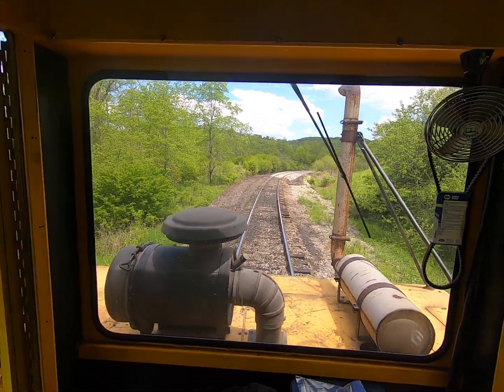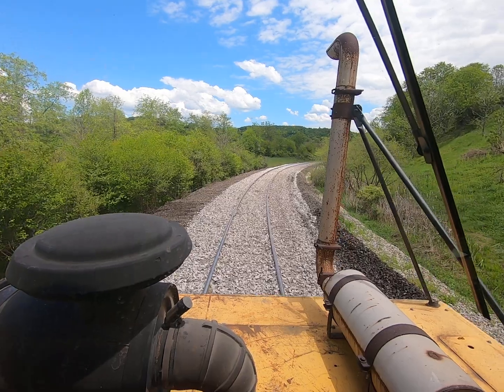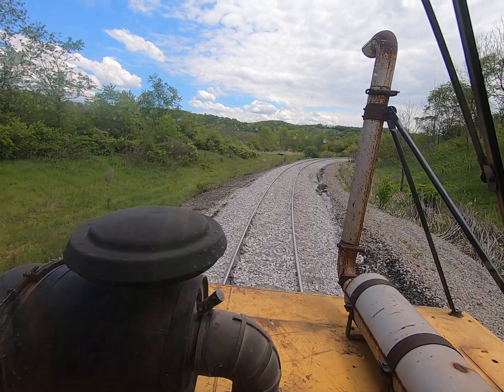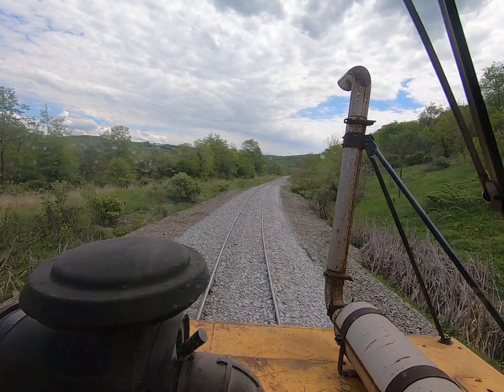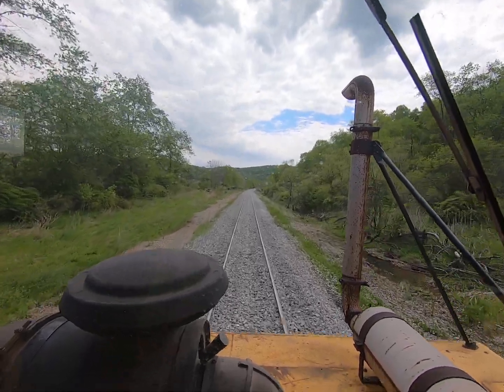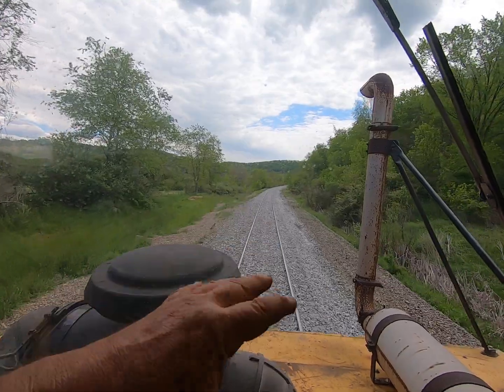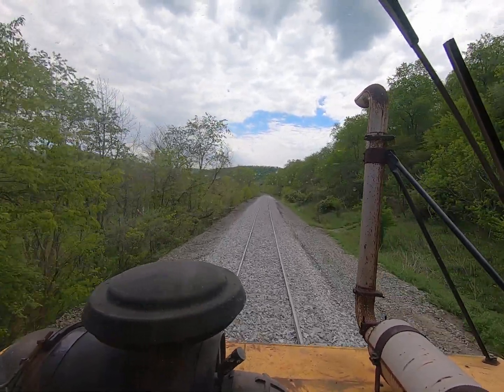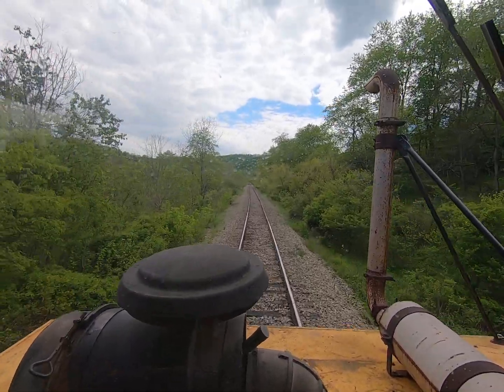Curve 25 and 26 Cribbing and Tamping Update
Everything is coming along very nicely with our work on curves 25 and 26.
Short ride today in my Jackson 6700 tamper down track to show you an
update on the progress we have made, circa May 15 2021. When this
is done we will be moving up to curve 15 near mile post 3. Winter slowed
us down a good bit on this project, but we back in full action now.
Curve 26 is where we made a good bit of videos on the tie gang going thru
last year.

There's nothing I enjoy more about my job than taking a really poor section
of track and making it into a beautiful piece of art. When I'm done with this
section Amtrak would be proud to run on this...LOL  This is railroadin
and I love it! And I cannot thank you guys enough for watching these
videos and all the wonderful comments you send in. I am humbled
and in awe that so many of you guys watch these, it really is a delightful
wonder to me.

Curve 26 has been a problem area for many years. It had lots of mud and
track surface just wouldn't hold. Now that problem has been solved and
I am very relieved.

As you're riding down track with me notice how you hear the tamper hitting
every joint. With 30 inch wheels on it, you feel every joint. Our locos have 40
inch wheels which gives a much smoother ride. It's even rougher on jointed
track in the regulator that has 24 inch wheels.

We were cursed from the beginning when United States Steel, who built the
mine and track in 1975/76 put in 17 miles of jointed track. The maintenance
on jointed track is phenomenal, then they chose to use all bottom discharge
hopper cars which develop gaps in the doors which leak coal fines into the
track.

Jointed track is romantic hearing the clickety clack of the wheels over the
joints and it's a delightful sound, but if you ever decide to build a track, go
with continuous welded rail, what a blessing that would have been to
be able to work that.  Tamping jointed track the jackbeam on the tamper
is constantly trying to clamp bolts on the joints which knocks the jackbeam off so it
can't raise track, with CWR you don't get that.

It's a huge expense to weld our joints. Flash butt welding and thermite welding
can't be done with the 3 bolt holes we have on jointed track. To weld our
joints we would have to replace every 39 foot stick of rail with rail that doesn't
have the 3rd hole in it, then pay for welding,  so at $900 per stick of new rail
and $550 to weld 1 joint, plus the labor to install new rail, the cost would
just be astronomical. Just figure what that cost would be every 39 feet
plus times 2 for each rail across from each other per mile times 17 miles. It just ain't
 gonna happen here.

up, had a major derailment couple weeks ago and those vids are going to
be coming out in bout a week or so, you will really enjoy seeing those.